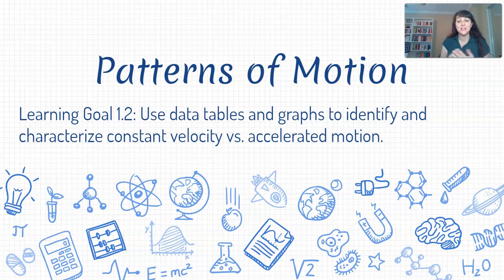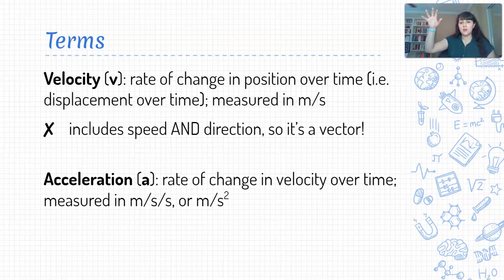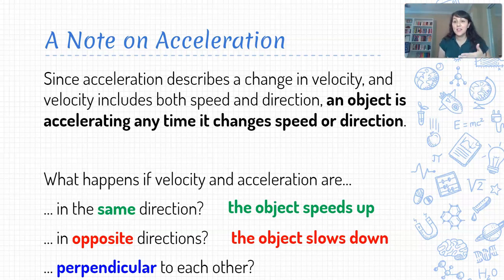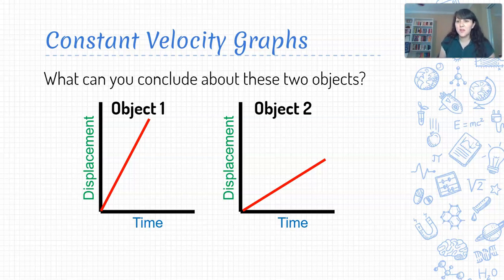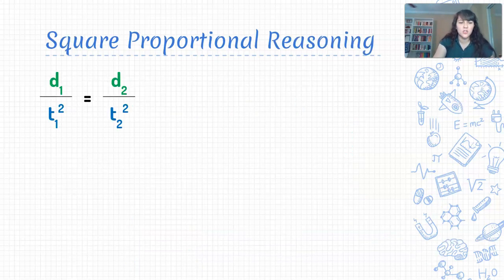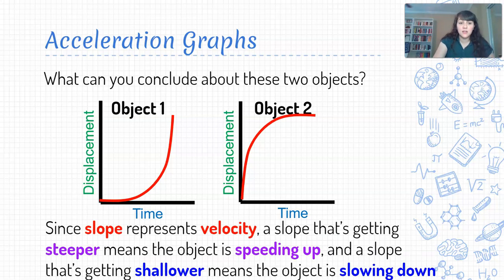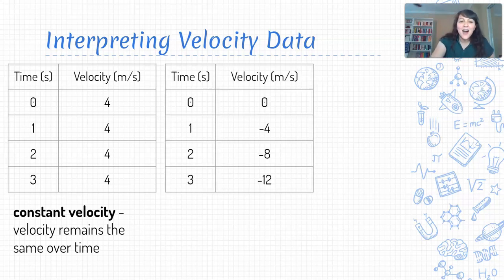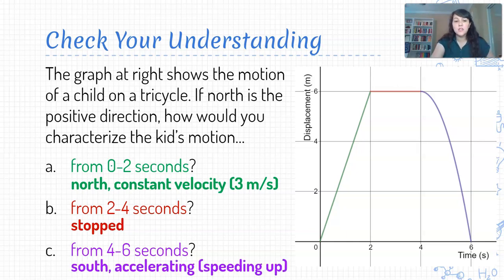Physics 1.2 Video Lesson - Patterns of Motion